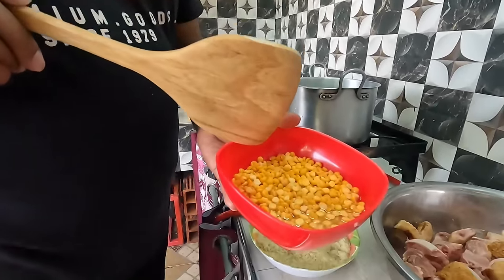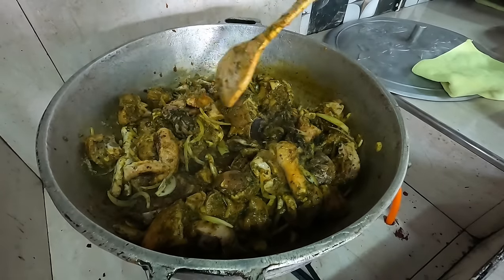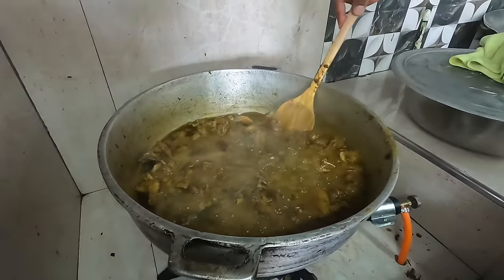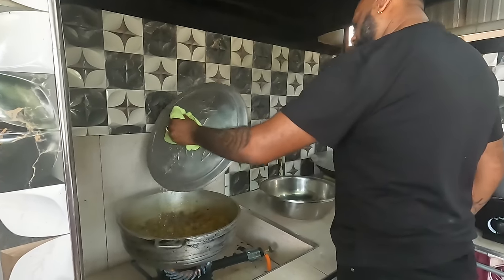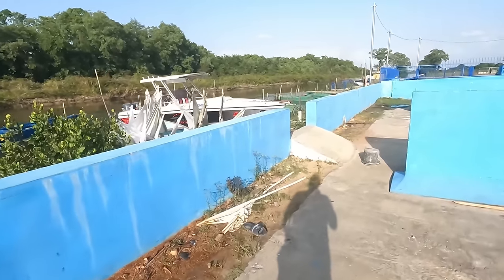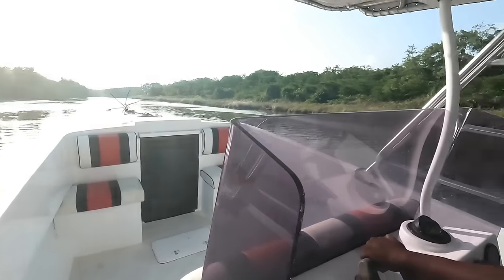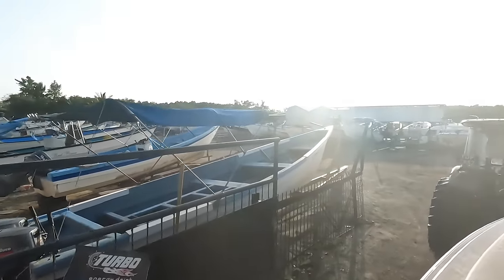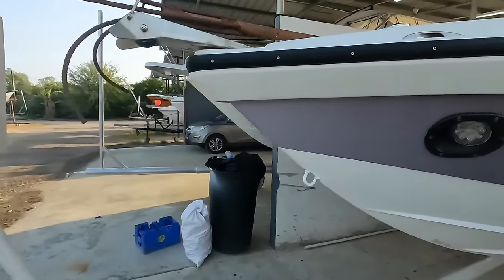Carnival Monday Lime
on carnival Monday we cooked up some simple but effective dhal, rice and curried chicken, we then took a drive to the river where we had the opportunity to get a boat ride out to the sea.